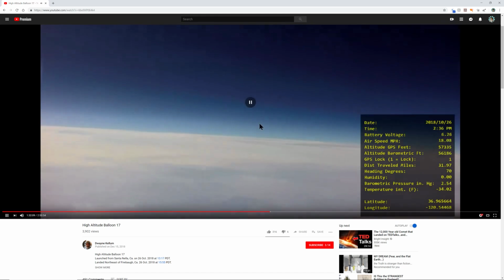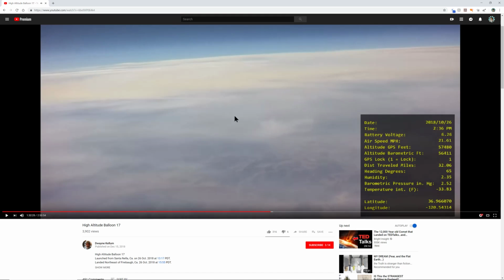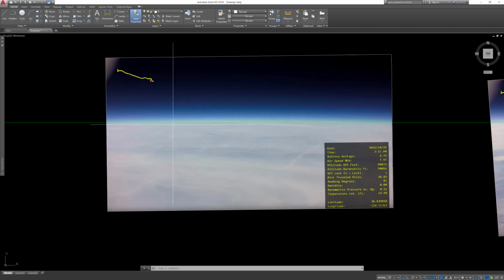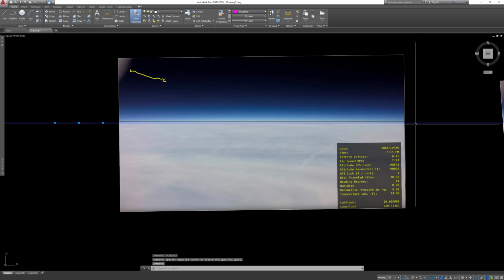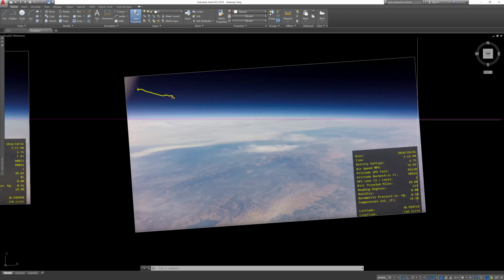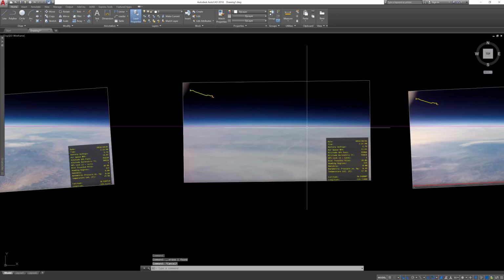Earth Curve viewed from High Altitude Balloon at 95000 feet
Clearly the video shows the earth curves at 95000 feet when viewed in Autocad. I don't know if his camera GoPro Hero 4 Black with a 5.4mm Lens distorts the image, it didn't seem to have any distortion to my eye. maybe some camera buffs can help me out with that info.